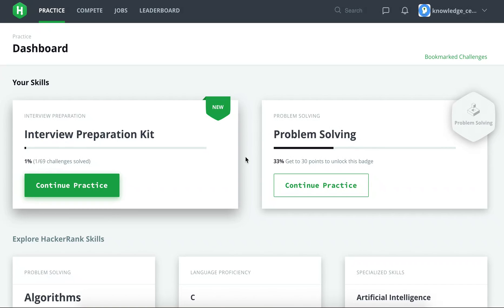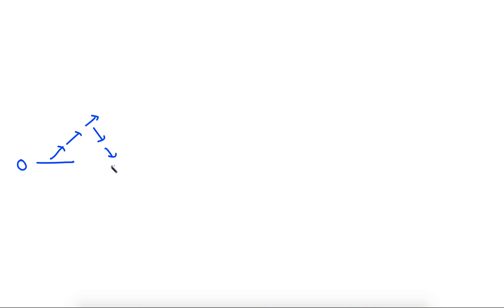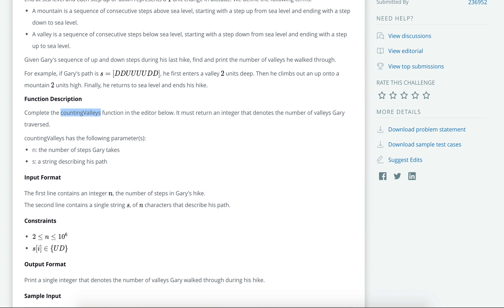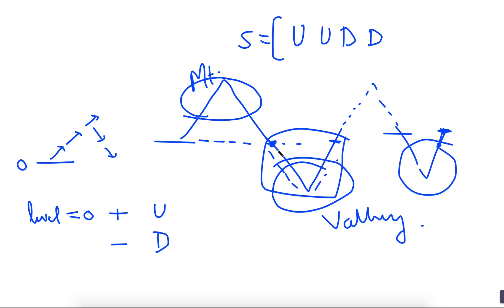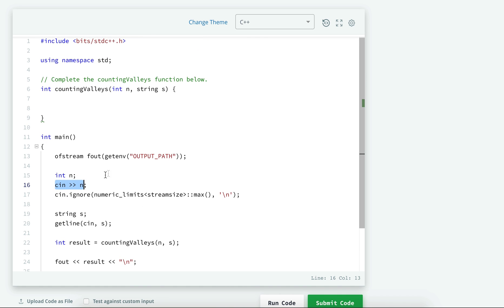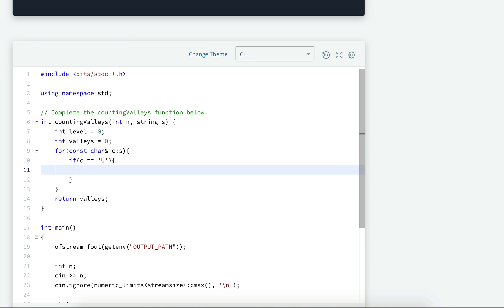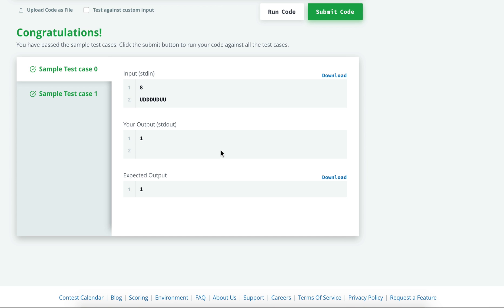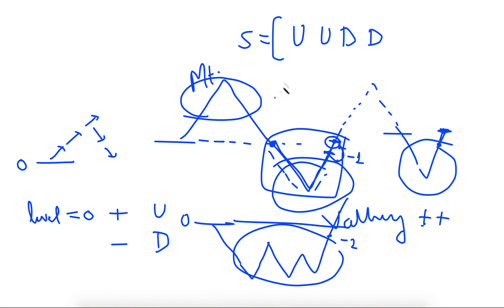Hackerrank #2: Counting Valleys | C++ | Solution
Solution to Counting Valleys problem on Hackerrank's Interview Preparation kit warm-up challenge.
Best Books For Data Structures & Algorithms for Interviews:
1. Cracking the Coding Interview
2. Cracking the Coding Interview Paperback
3. Coding Interview Questions - Narasimha Karumanchi
4. Data Structures and Algorithms Made Easy - N. Karumanchi
5. Data Structures & Algorithms made Easy in Java - N. Karumanchi
6. Introduction to Algorithms - CLR - Cormen, Leiserson, Rivest

hackerrank counting valleys solution c++,